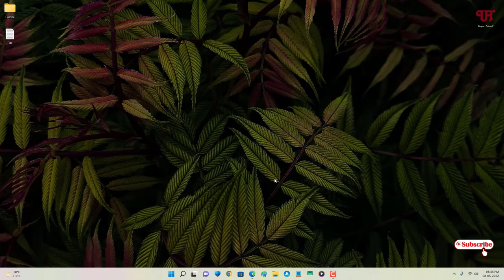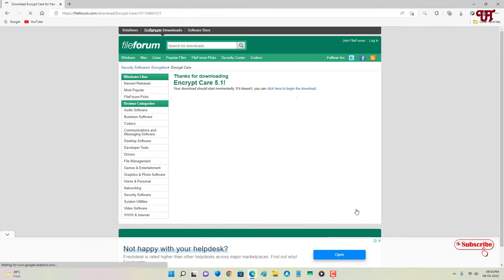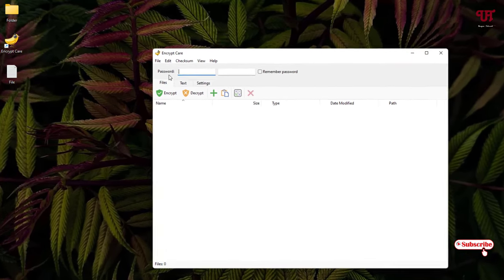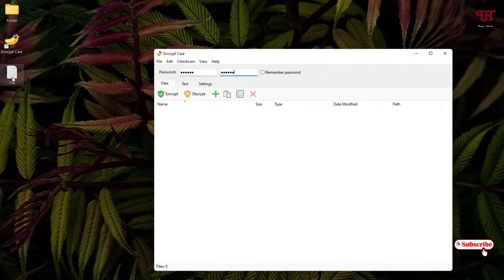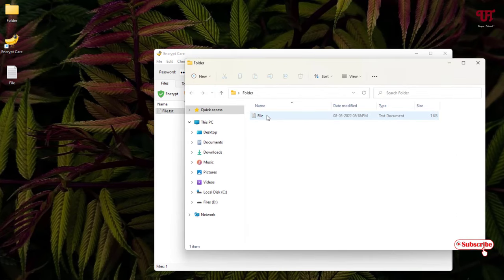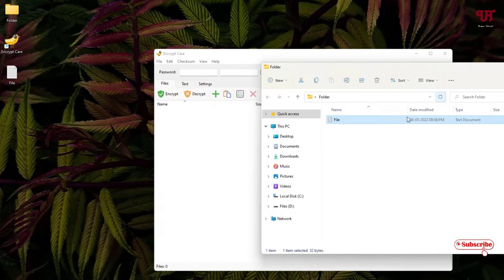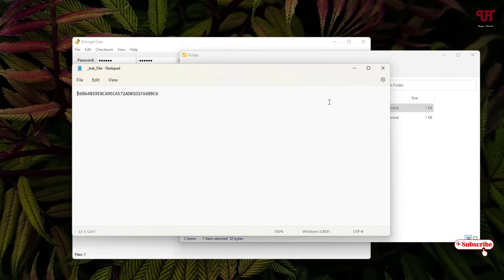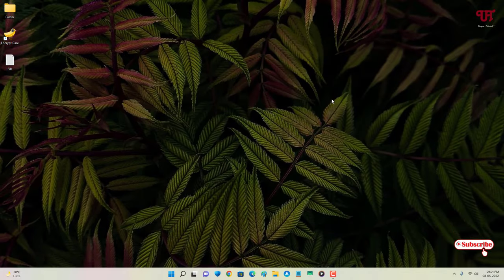How to Encrypt or Decrypt any File for free in any Windows Computer ?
This video tutorial is all about How to Encrypt or Decrypt any File for free in any Windows Computer.